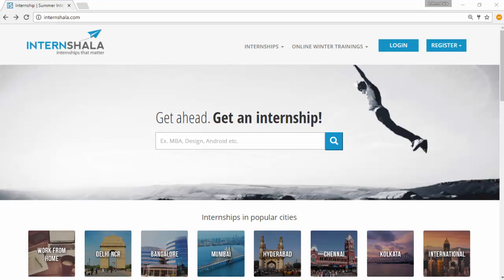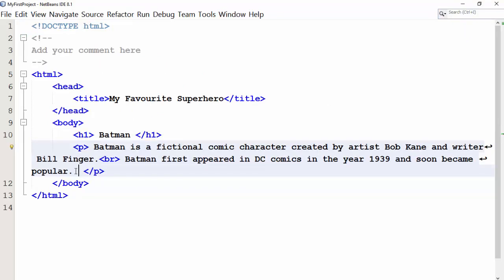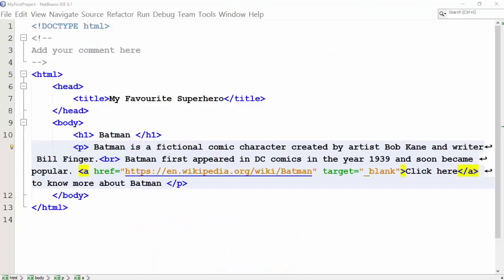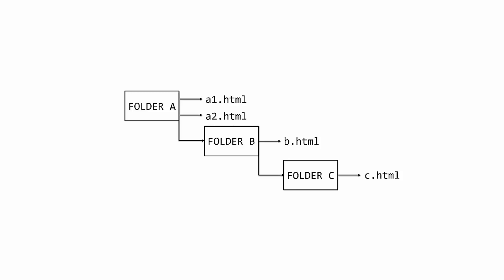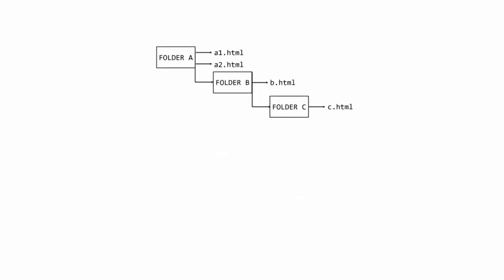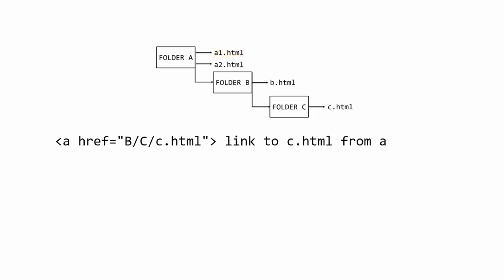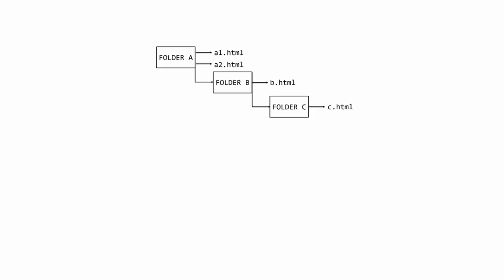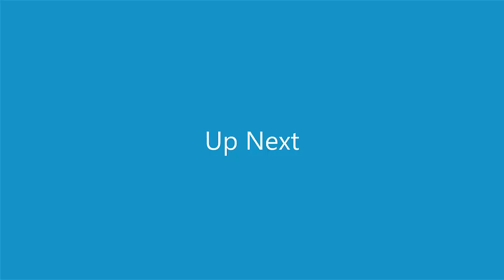Web development full course| Creating Hyperlink| Lecture - 7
Hi,